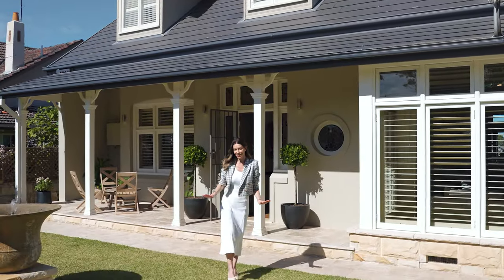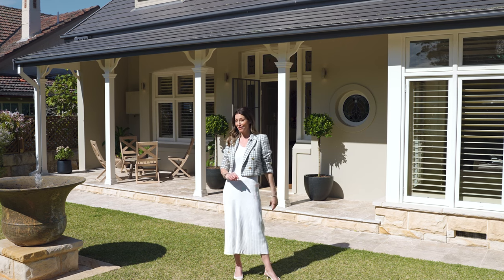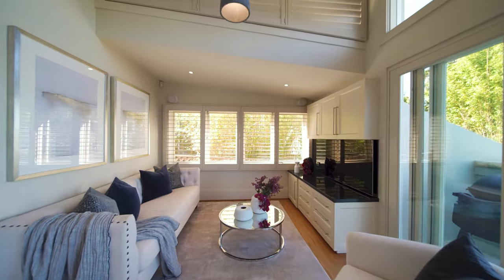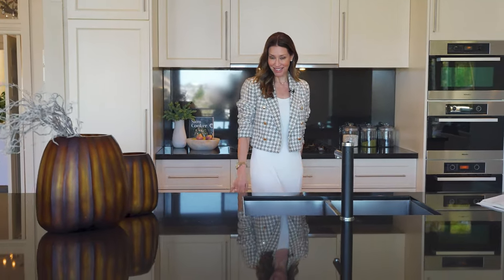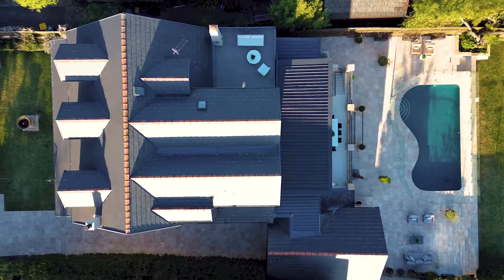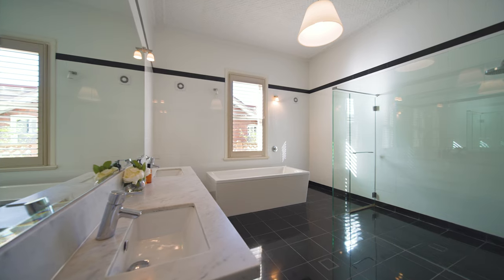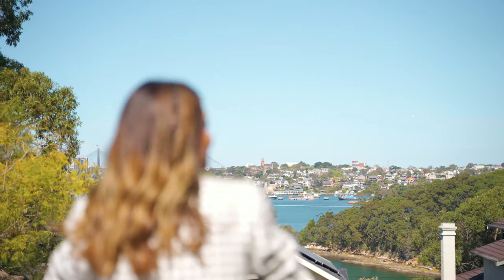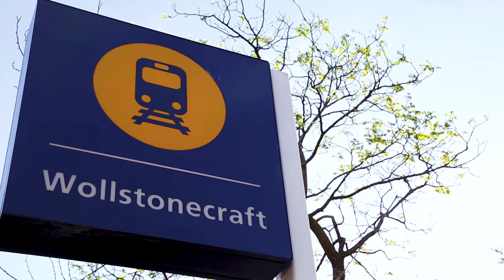7 Cable Street ,Wollstonecraft